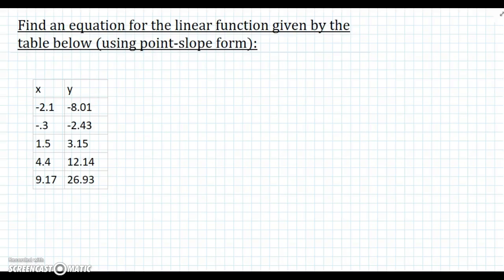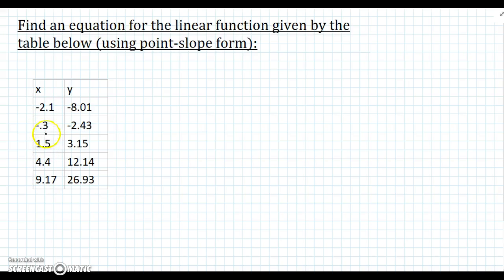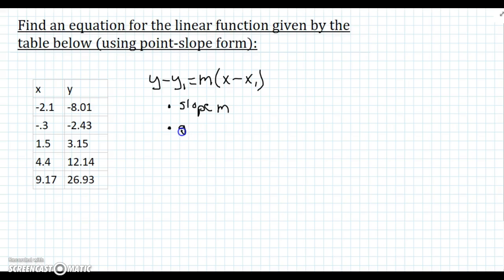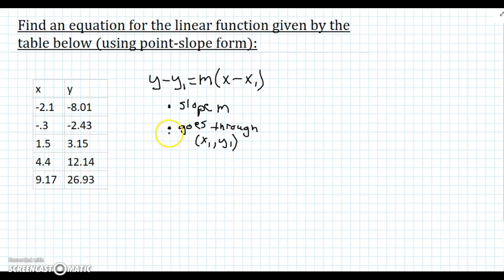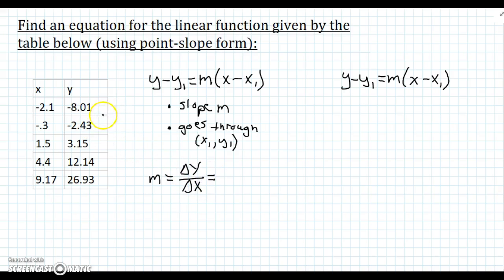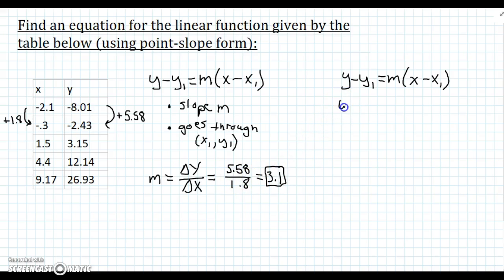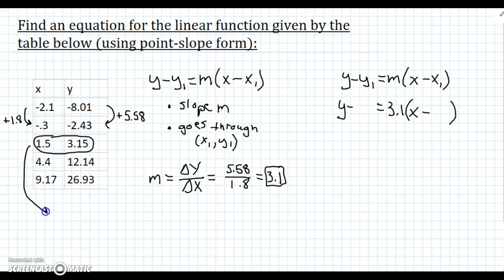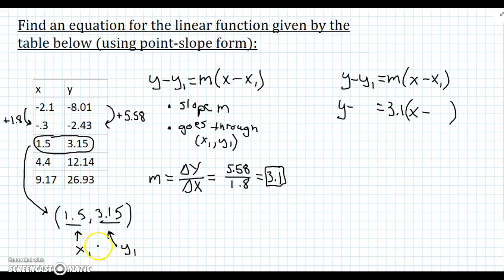Point-Slope Form from Table